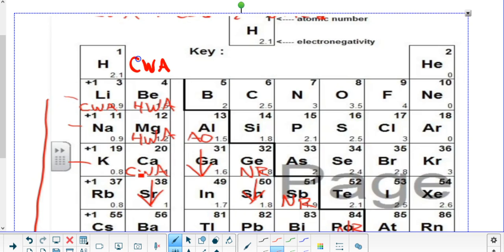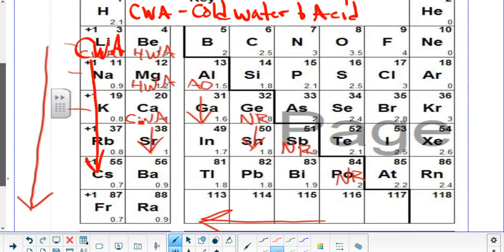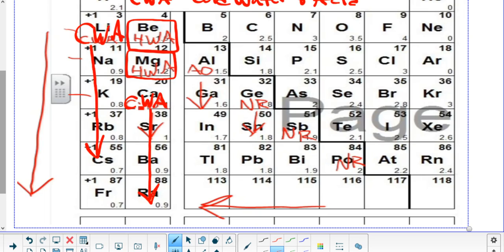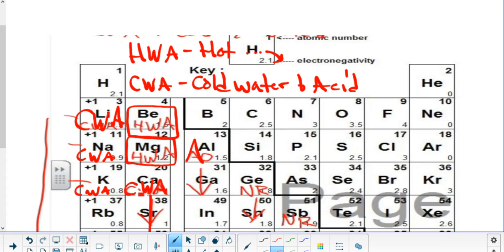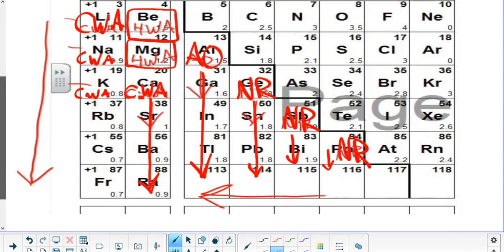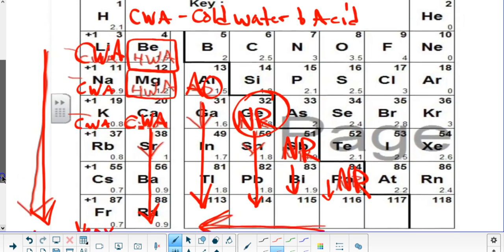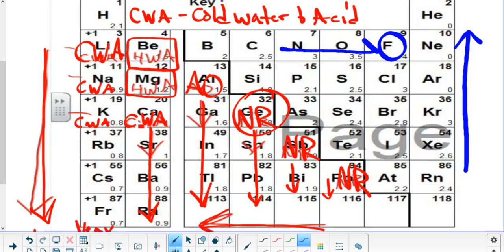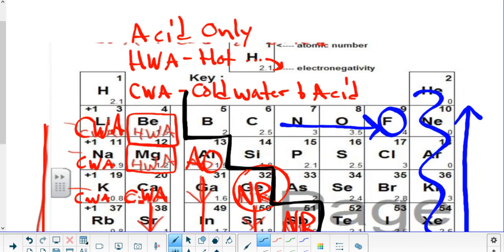hwacwaao on periodic table